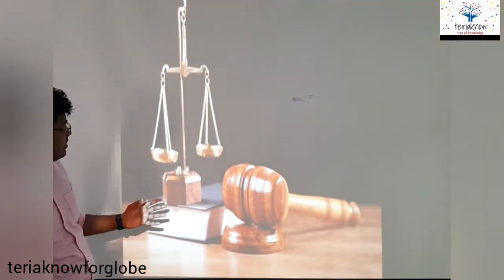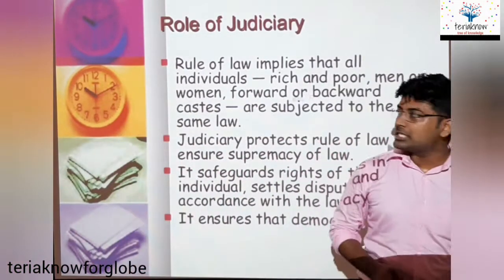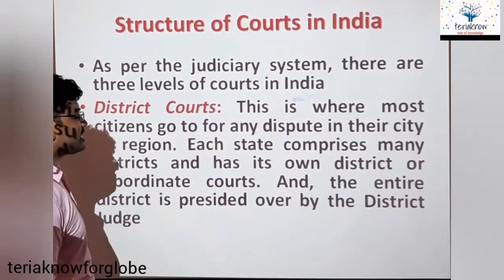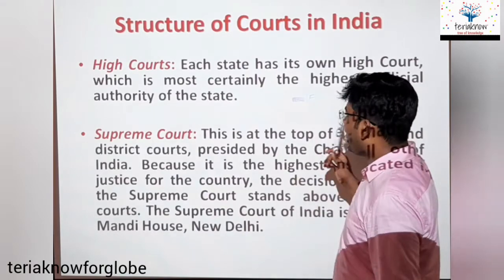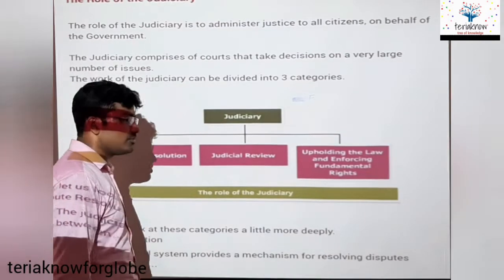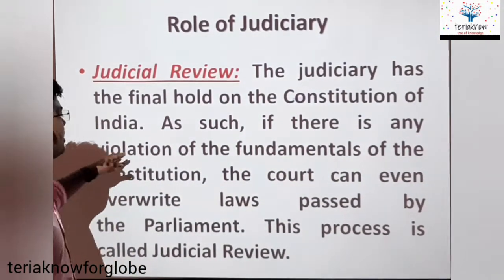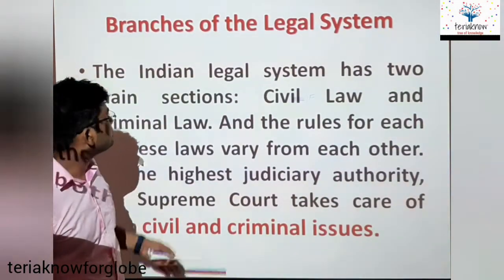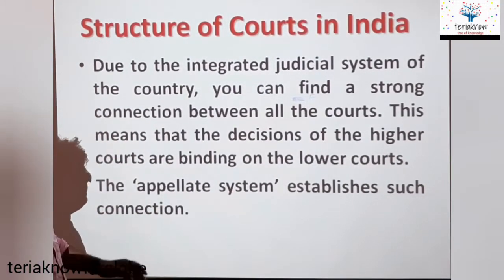The Judiciary|NCERT|Chapter 4|Civics |Class 8